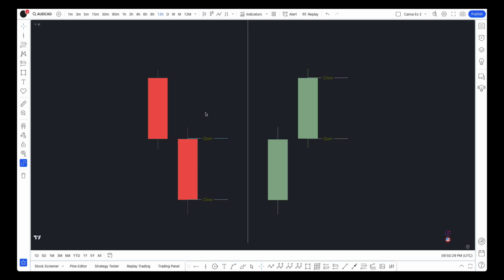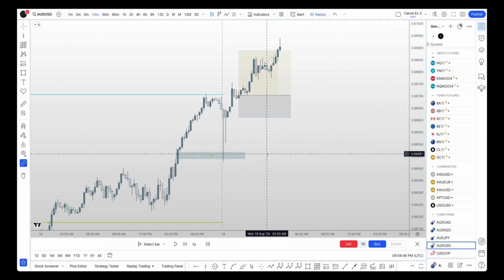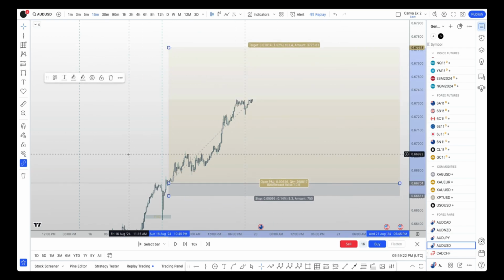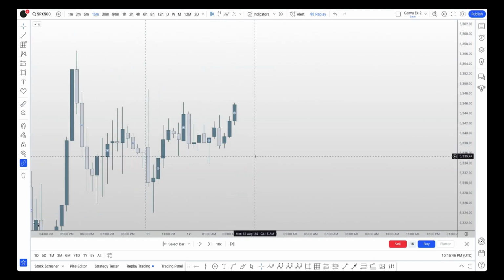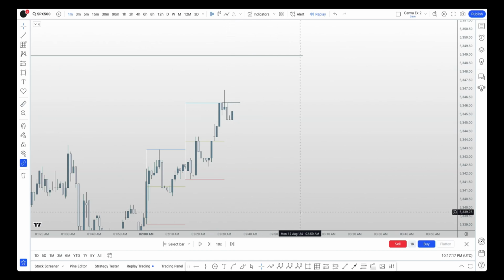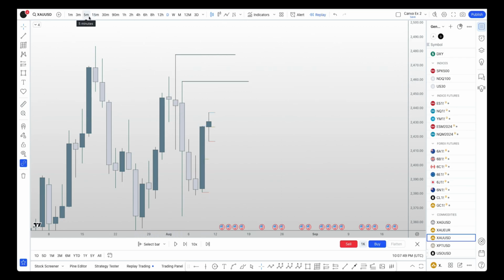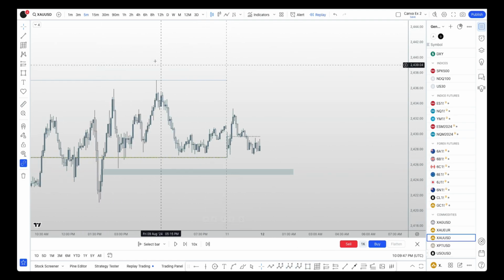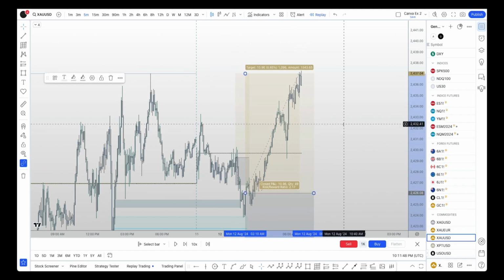Advanced Candlestick Theory (ACT): My Personal Theory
👨‍🏫 Unlock the secrets of the forex market with Advanced Candlestick Theory (ACT)! In this video, we delve into the anatomy of candlesticks on higher time frames and how to trade their patterns on lower time frames using ICT’s Power of 3, MMXM’s, OHLC, and Smart Money Concepts. Whether you’re a beginner or an experienced trader, ACT will provide you with the tools and insights needed to take your trading to the next level.